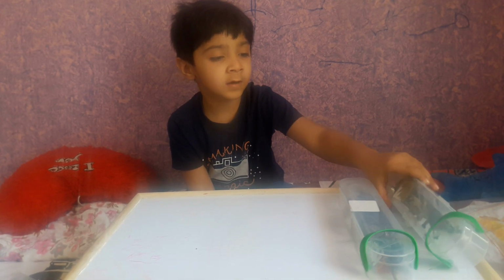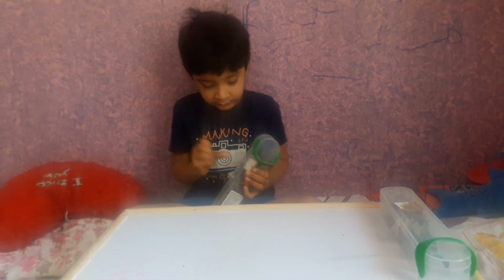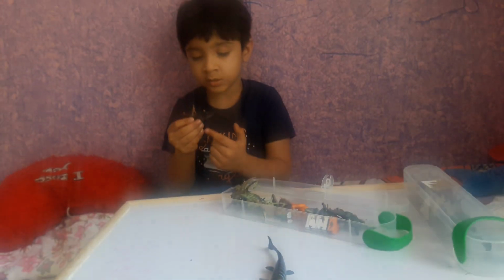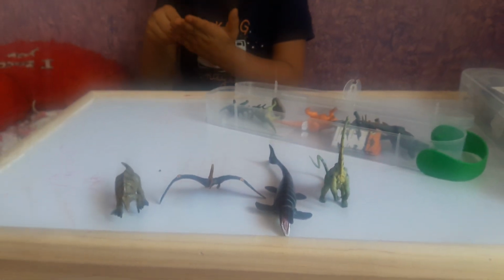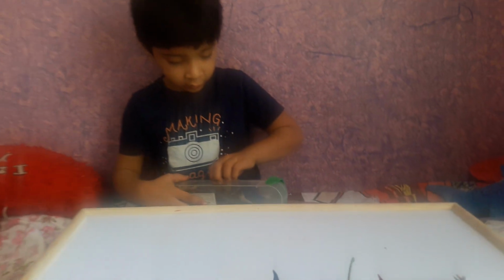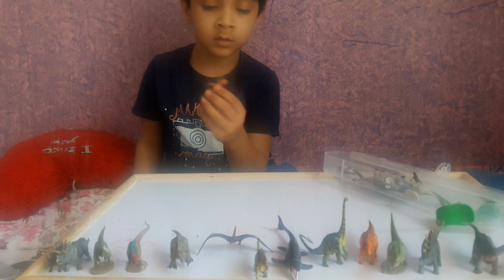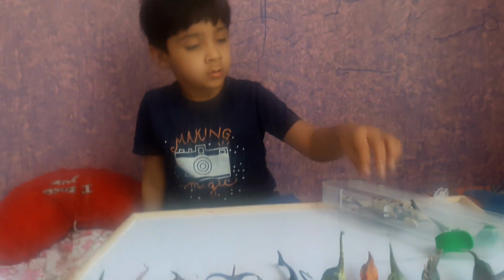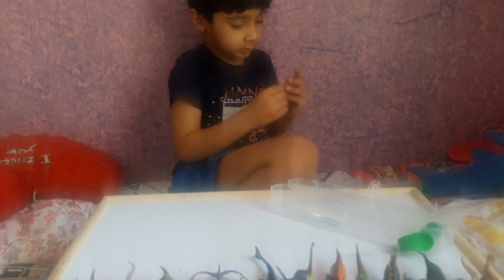The Dinosaur Boy!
Hridhaan, a big lover of dinosaurs, shares his collection of toys..